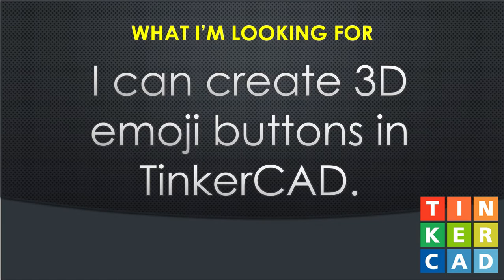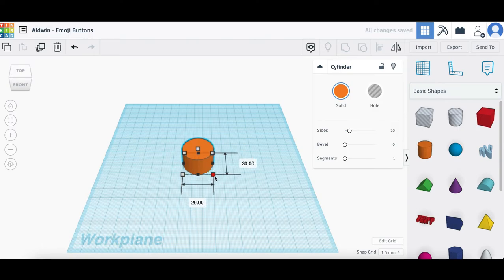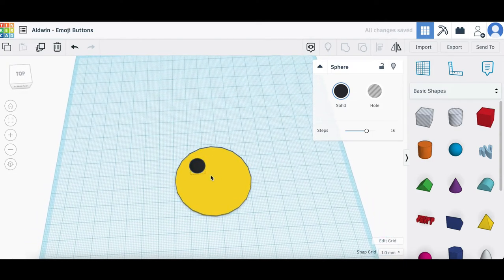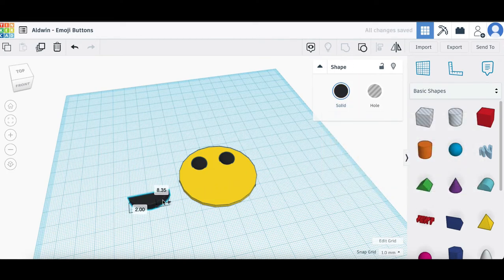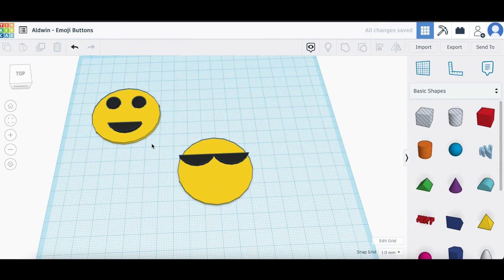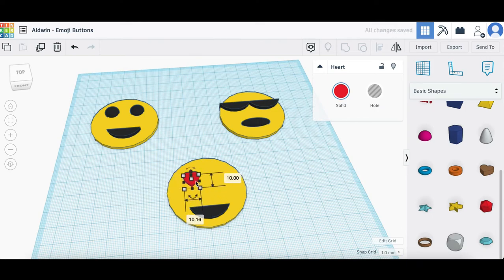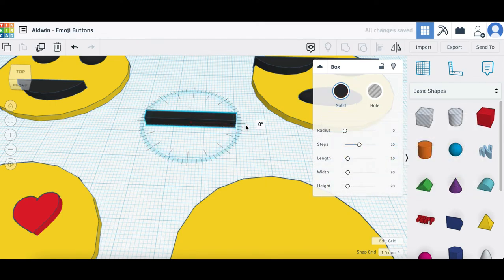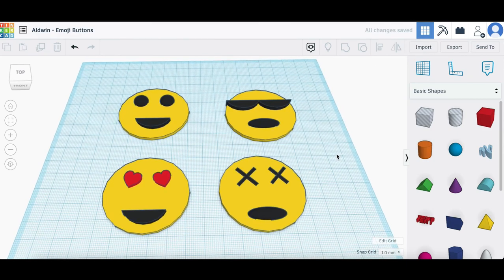[ YR2-WK16-2122 ] Tinkercrafting Emojis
Combining shapes to create emoji buttons in TinkerCAD